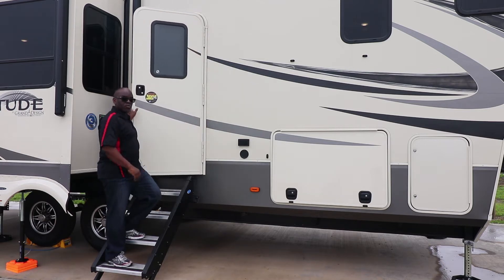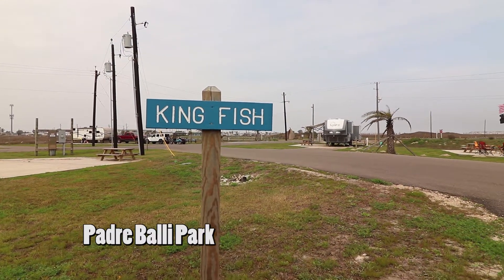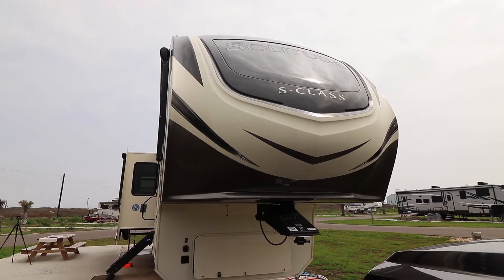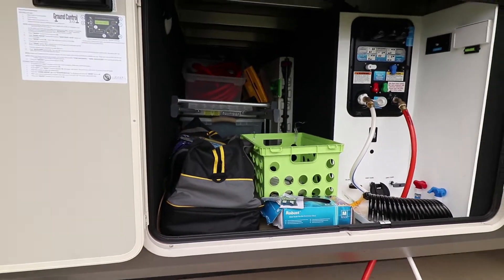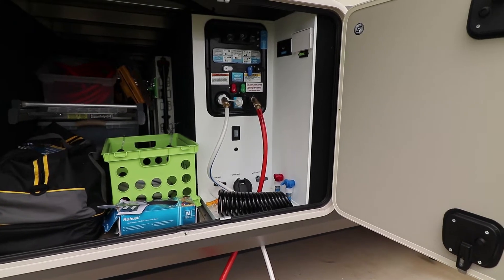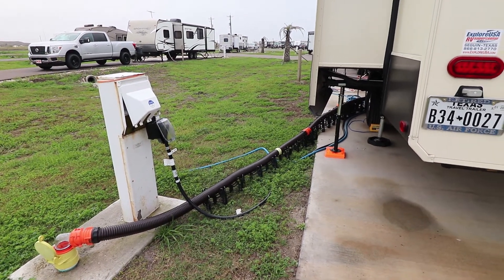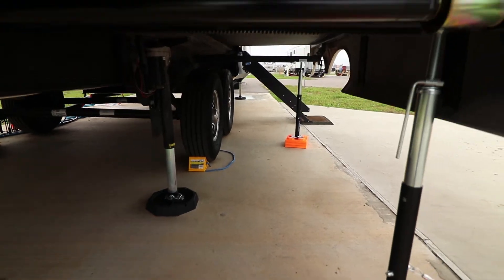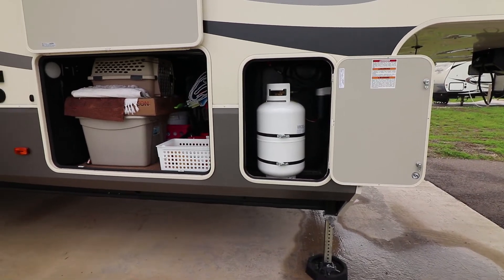RV- Tour 2019 Grand Design S-Class Solitude 2930 RL (Exterior Only)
A quick tour of our unit a 2019 Grand Design S-Class 2930 RL. We named it Galileo since our RV has a Star Trek-inspired theme. Part 2 coming soon featuring the interior.